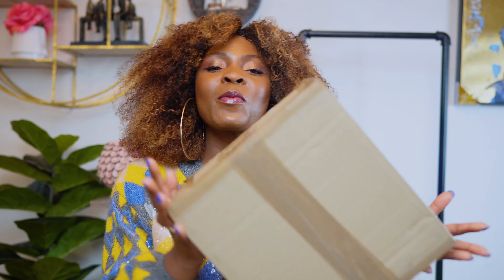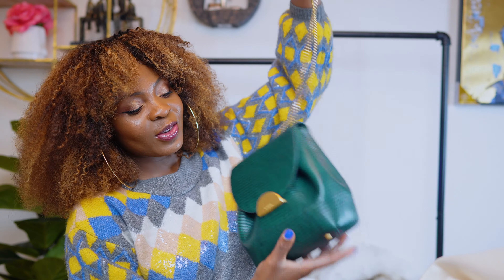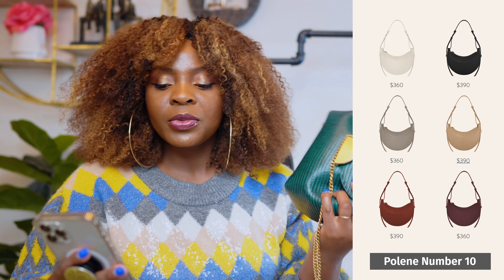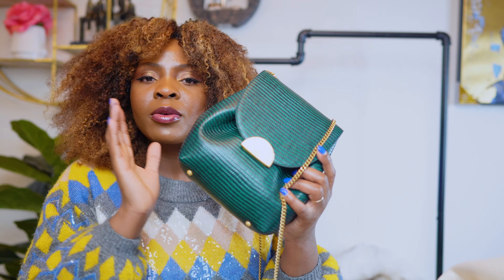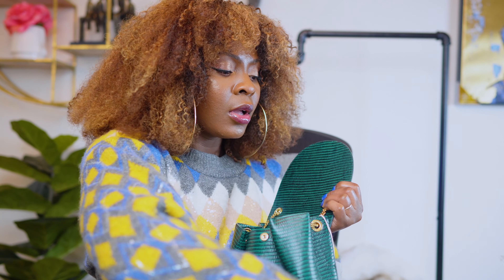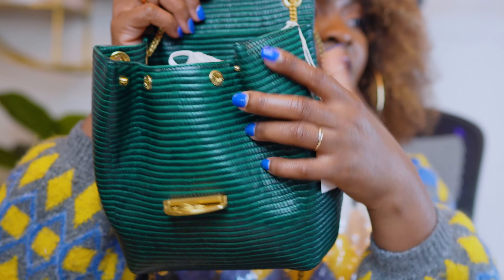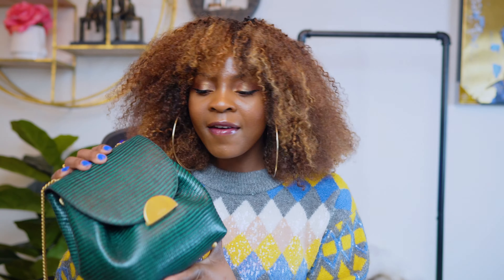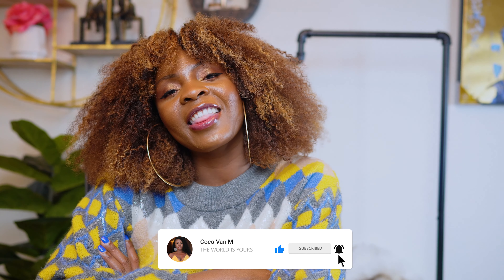POLENE BAG REVIEW NUMERO UN MINI 2022 | UNBOXING | 1ST IMPRESSION | WHAT FITS IN | SHOULD YOU BUY IT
Welcome to my first Polene Bag review! This video is an unboxing and 1st impression of the Polene Numero Un Mini. Check the video to see what this new 'IT' Instagram French leather bag is all about, what fits in and if you should jump the rope and buy it?

00:00 Intro
07:16 What fits in the bag
10:50 Would I recommend

x B U S I N E S S   I N Q U I R I E S:

► MY CAMERA
My Amazing But Affordable Camera Canon M50

► MY MICROPHONES
My Main Mic from Audio Technica (Boom Mic)
My Wireless Rode Mic
My On-Camera Rode Mic
My Awesome Zoom H5 Audio Recorder
My Mic Stand From Ultimate Support

► MY LENSES
My Favorite Lens In The Whole Wide World, The Canon 50mm
My Lens That I Used In This Particular Video, The Sigma 16mm
My Kit Lens, The Canon 15-45mm
My Amazing Most Awesome Ever Lens, The Sigma 35mm

My Key Light, Godox UL150
My Second Light, Not So Favorite Neewer Ring Light
My Apurture Softbox For YT Studio Use
My Apurture Softbox For Home Gym Use
My Lighting Kupo C-Stand

► MY CAMERA STABILIZERS
My Zhiyun Weebill S Gimbal
My Zeadio Handheld Stabilizer
My Favorite Manfrotto Mini Tripod
My Least Favorite Mini Tripod, The Joby GorillaPod 3K
My Awesome Professional Studio Tripod
My Even Awesom-er Manfrotto Fluid Head

► MY MONITORS
My 4K Display Monitor, The BenQ PD3200U
My JBL Studio Monitor (Speakers)
My Headphone Monitor, The BeyerDynamic, DT 770 Pro 250OHM